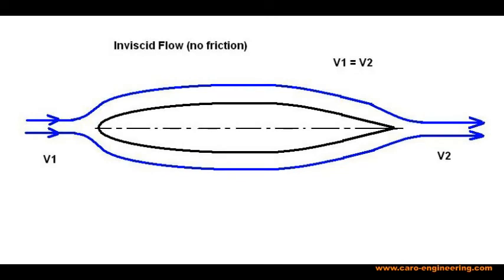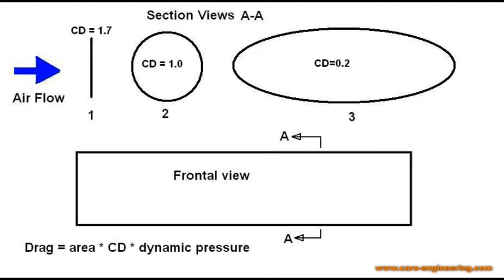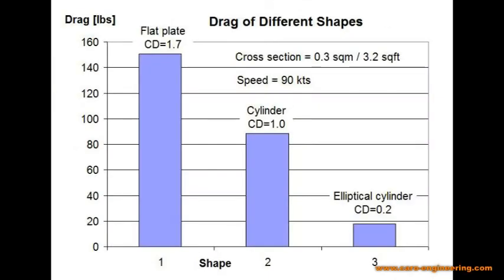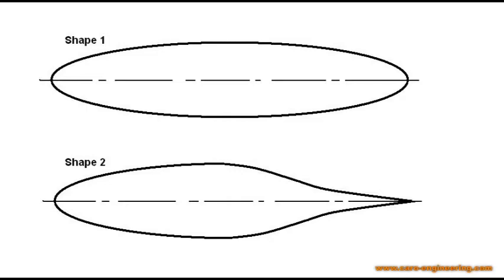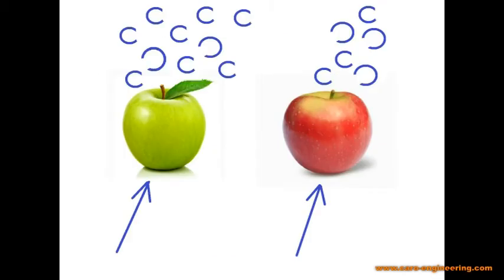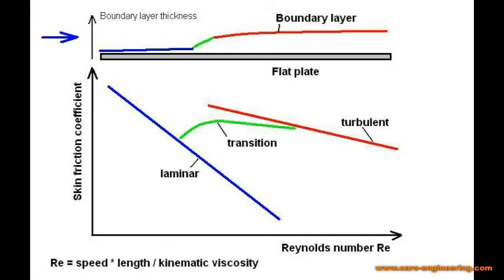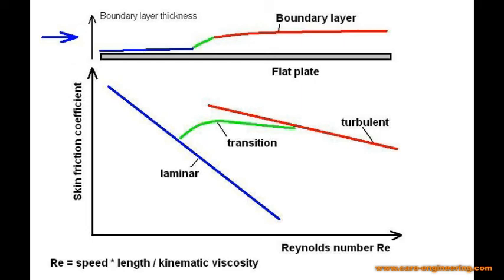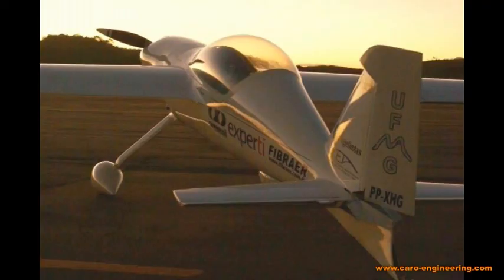Small Airplane Design Tutorial 18, Drag Reduction 1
This video continues the airplane design videos on the topic of airframe drag reduction, starting with form drag, the influence of friction and what the wetted area is.